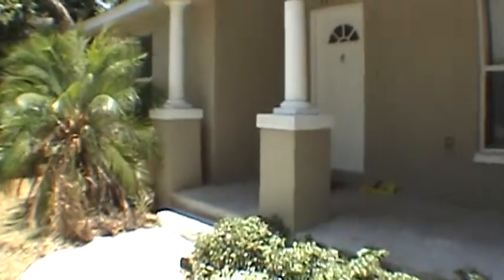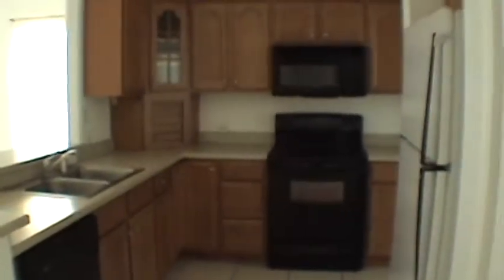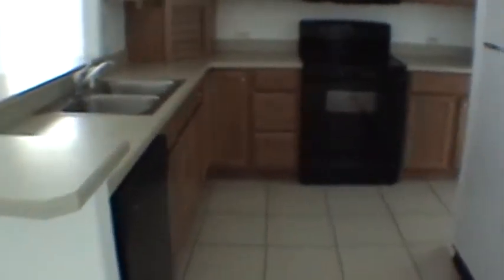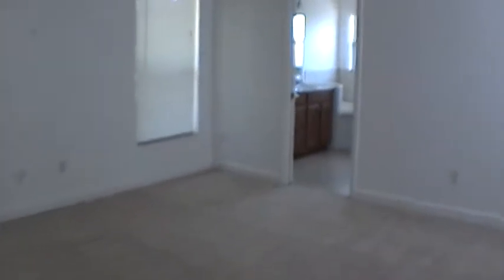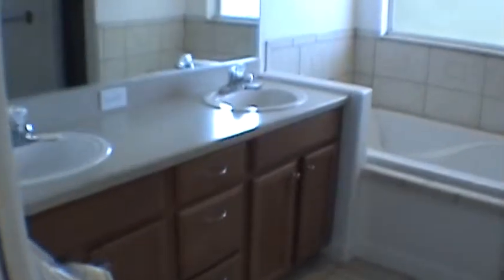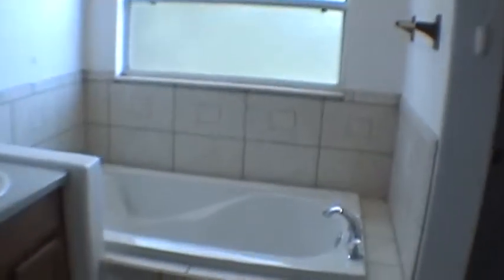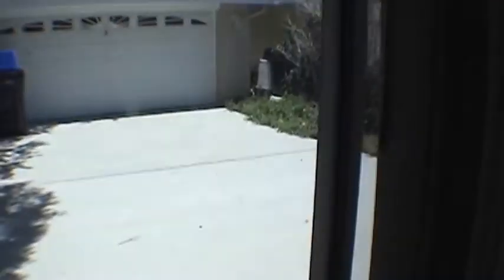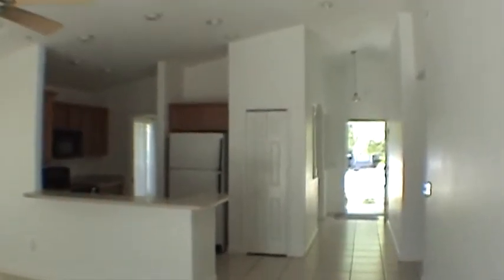3717 W. Elrod Ave., Tampa, FL 33611 Tampa rental home Video Property Tour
Take a complete video tour of this fine rental home at 3717 W. Elrod Ave., Tampa, FL 33611. This custom video tour is a service of Tampa Florida's leader in residential property management. Tenant's can apply to rent online, pay rent online and even take a video tour of our available homes online! Call for more information on this Tampa rental home and we have many more rental homes, condos, townhomes and apartments available. .